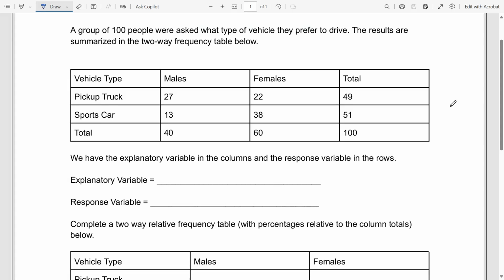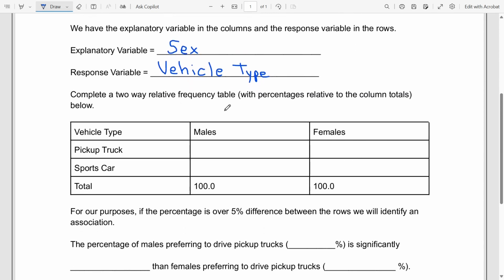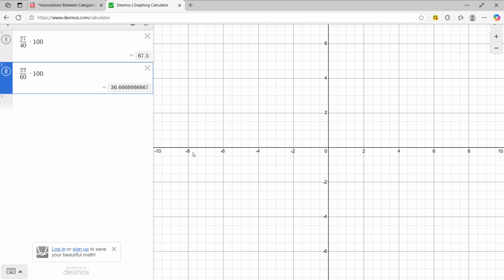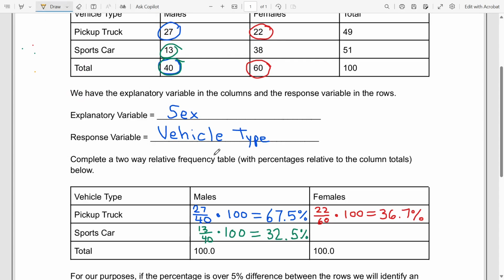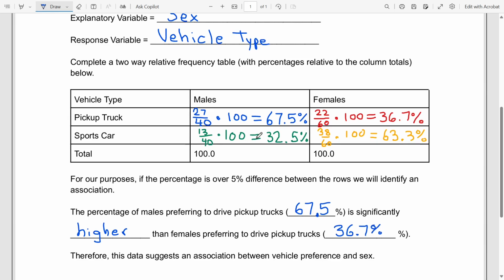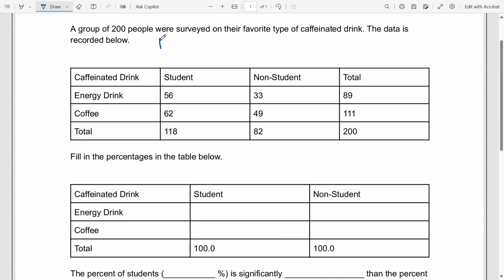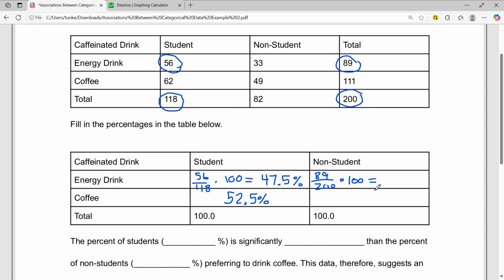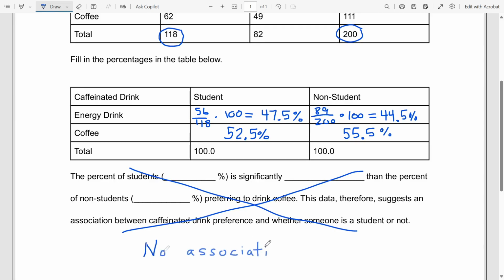Association Between Categorical Variables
In this video, I go through two problems where you determine if there is an association between two categorical variables based on data from a two-way table.